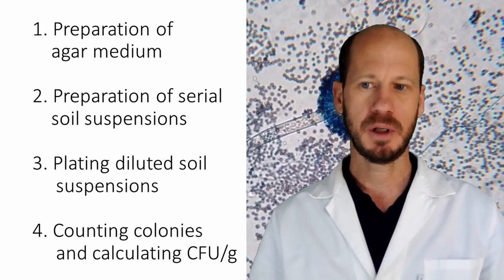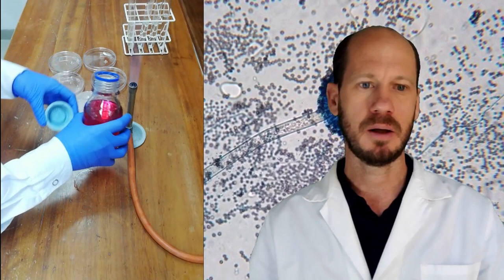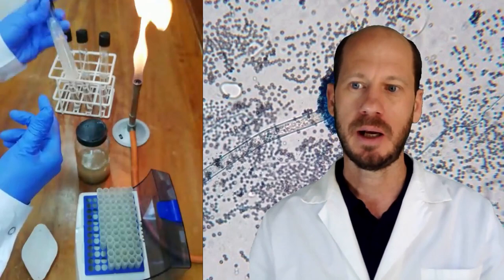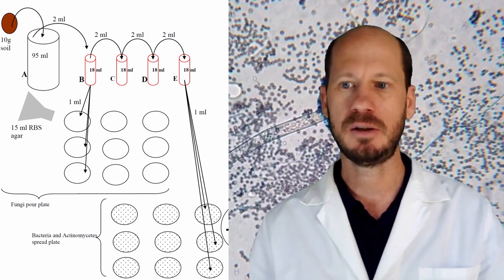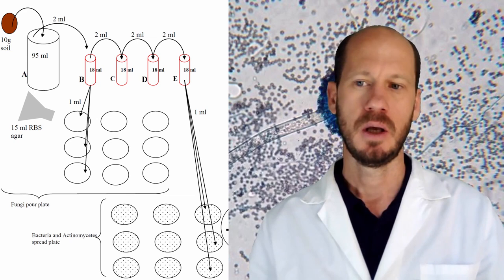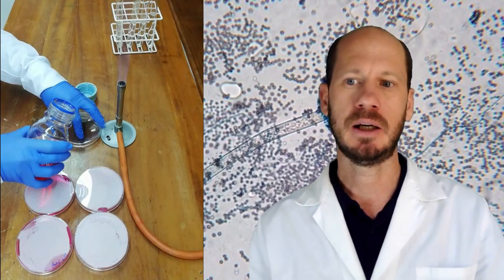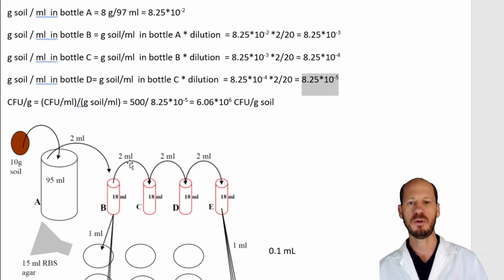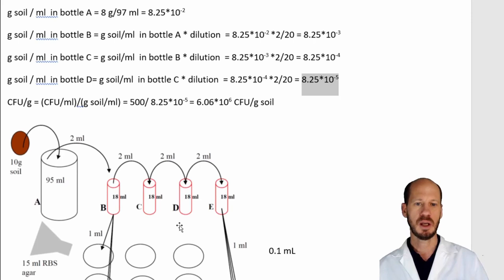lab 03 - Enumeration of soil microbes in agar plates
This video was made with the intent of aiding the learning process of SQU undergrad students of the 'SWAE3411 Environmental soil microbiology' course.
Huge thanks to Buthaina Al Siyabi and Ahmed Al Rabaiai for performing this lab practical and filming.